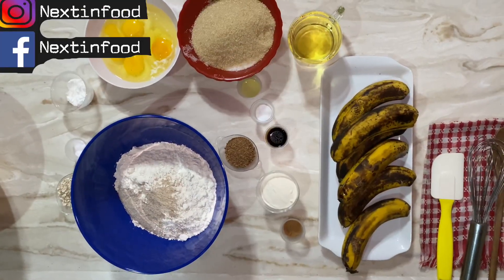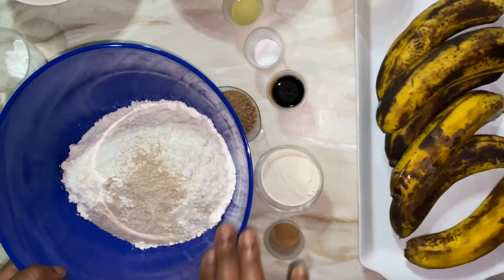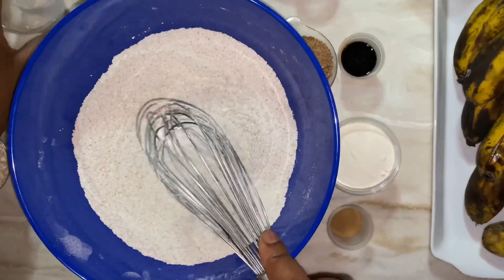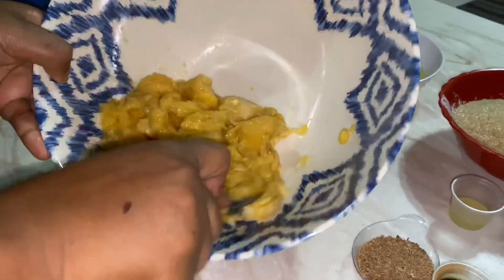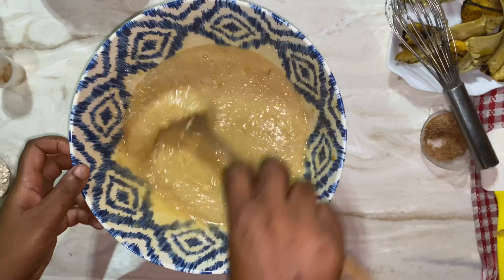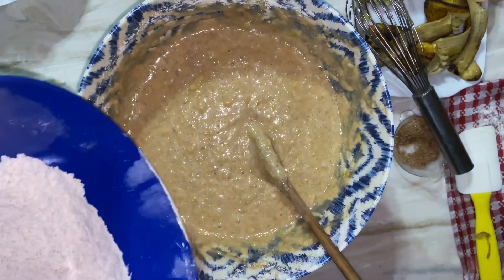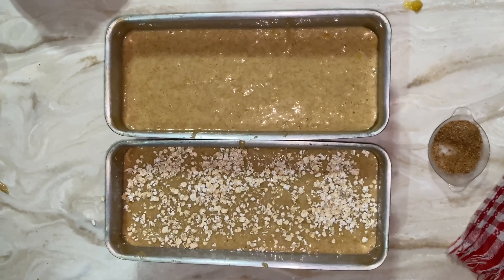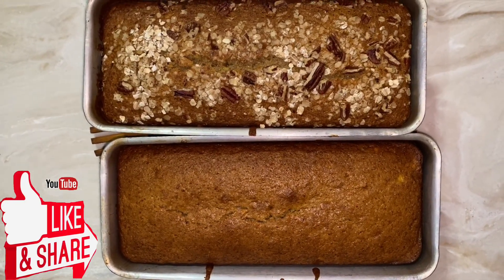Jamaican Banana bread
Banana bread

Yield : 2 loaves
Dry ingredients
2 cups whole wheat flour
2 cups all purpose flour
1 tbsp baking powder
1 tsp baking soda
1 tsp grated nutmeg
1tsp cinnamon powder
1/4 tsp salt

Wet ingredients
1.5 cup oil
2cups sugar
5 ripe bananas , mashed
1tsp lemon juice
4 eggs
1 cup milk
1tbsp vanilla
Garnish
1/2 cup oats  ,optional
1/2  cup pecan

Procedure
1. Grease and line 2 loaf pans with  parchment paper. Preheat  oven to 350F
2. Place all the dry ingredients in a bowl.mix with a whisk to combine.
3. Place the wet ingredients in a  blender jar purée until smooth.
4. Pour the the wet ingredients into the bowl with the dry ingredients.mix to combine.
5. Pour batter into to loaf pans. Top with oats and pecans,Bake at 350F for 30 to 40 minutes

Recipe by: Simone Walker-Barrett CEC/PClll